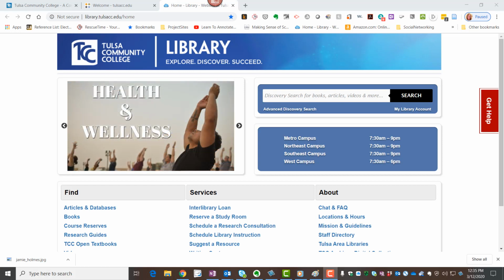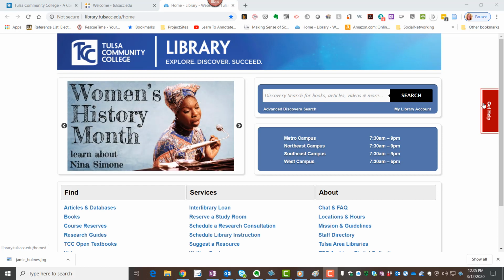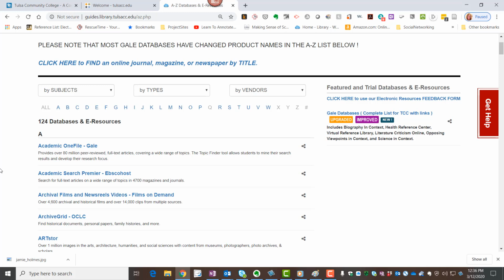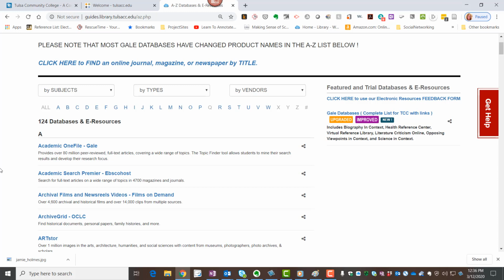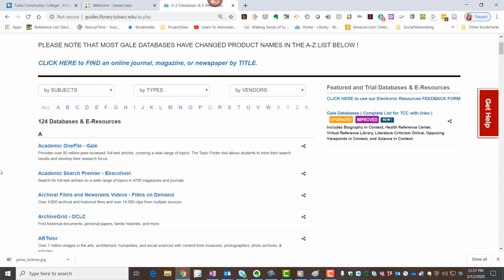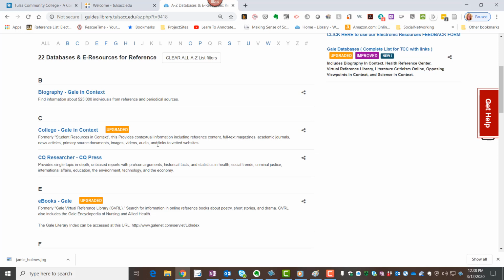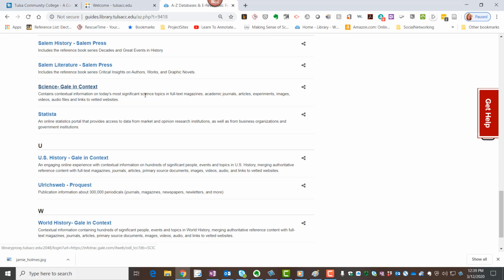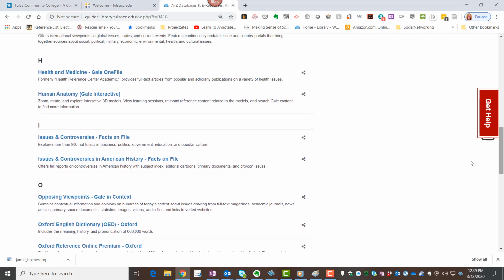Research Tips Part 1: Where to Find Articles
This short video will show you where on our website you can find databases that will be helpful for getting started on your research. It is the first of a series of videos that will assist with research at TCC.